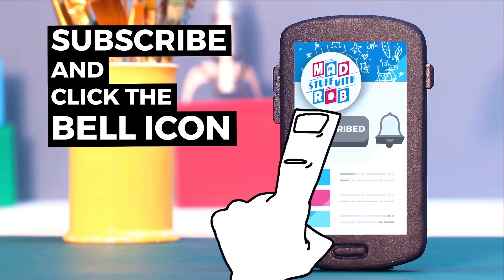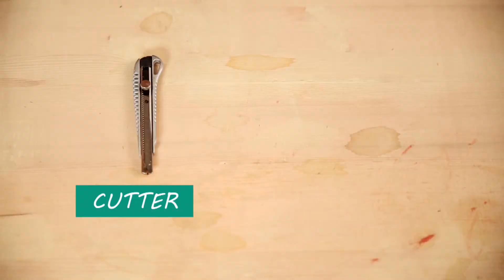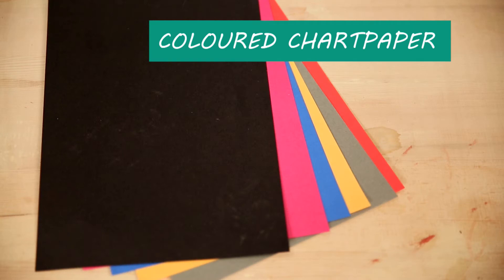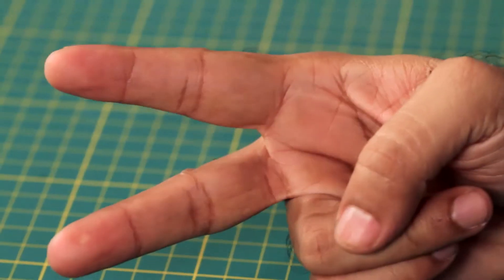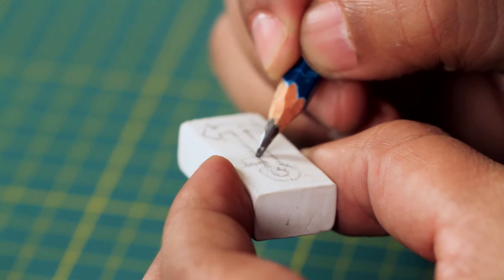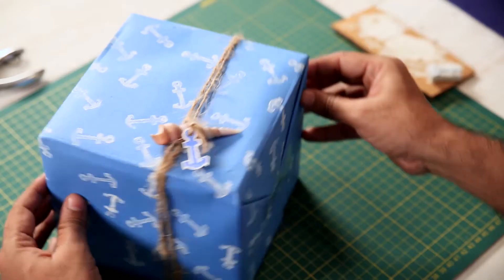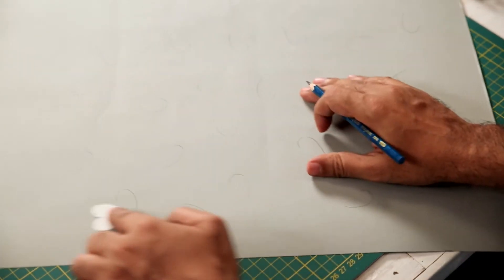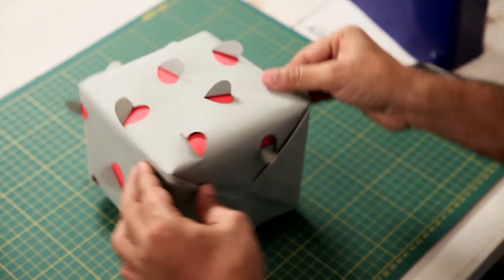Mad Stuff With Rob (Tamil) - DIY கிபிட் ரப்பிங் இடியாஸ் | DIY Craft | தமிழ்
Here are some fun DIY gift wrapping ideas. You can personalize it according to what your friends or loved ones like or according to their personality. Get wrapping now!